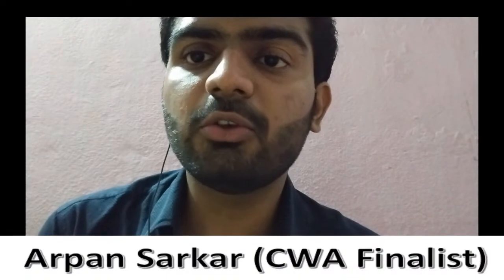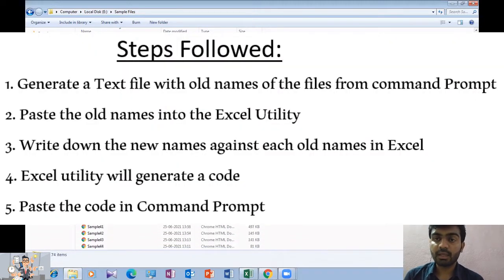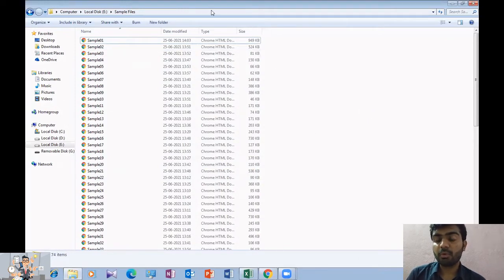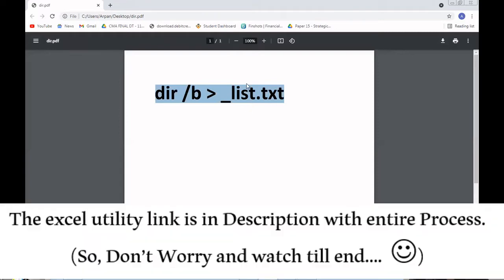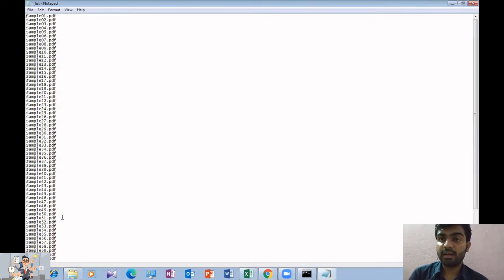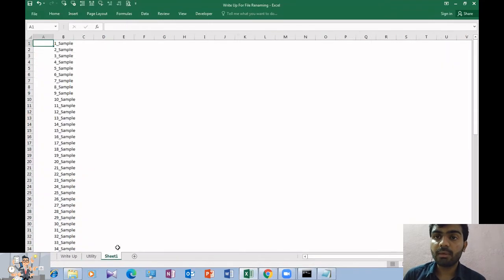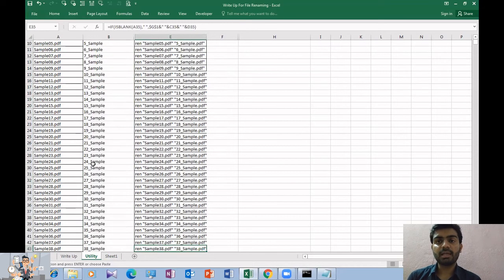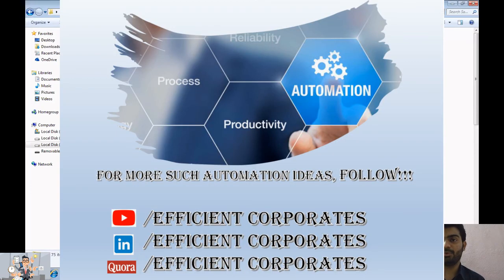How to Rename Multiple files at once | Renaming Multiple Files | Automation for Finance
So , renaming files is no more a tough job, Just 2 mins and its done.